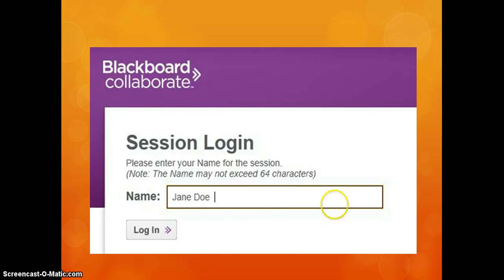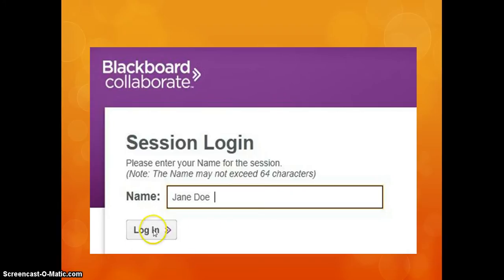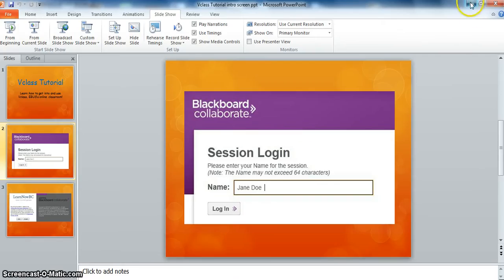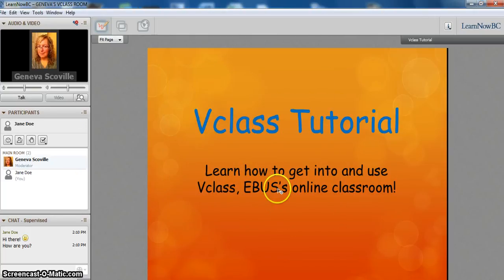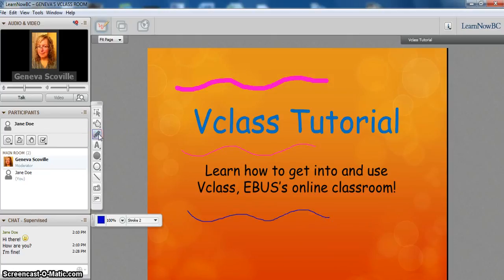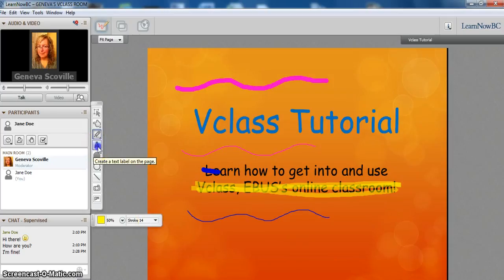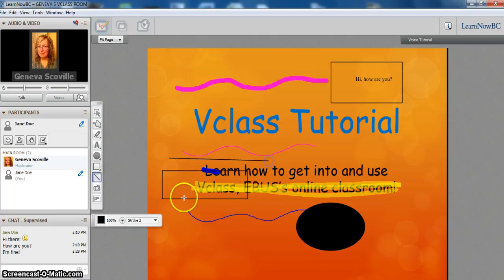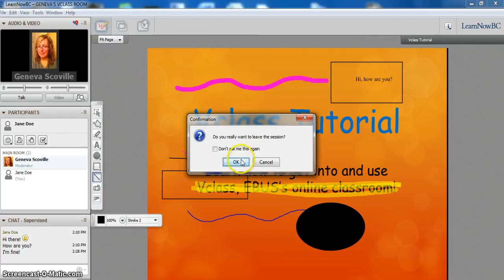EBUS Vclass Tutorial.avi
A tutorial for getting into and using Vclass, EBUS's online classroom through Blackboard Collaborate.